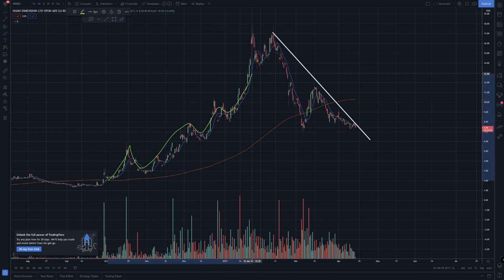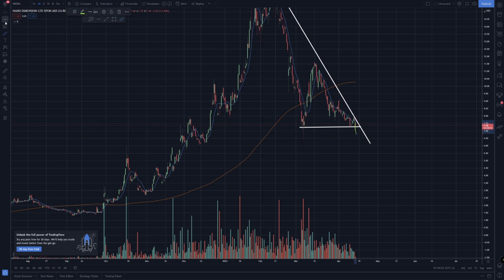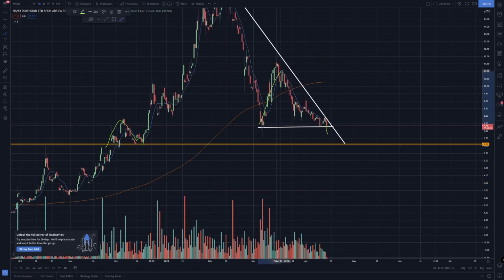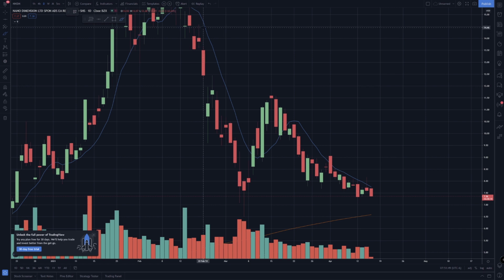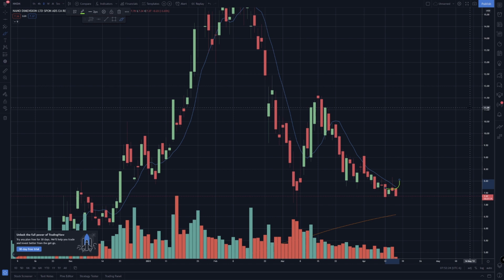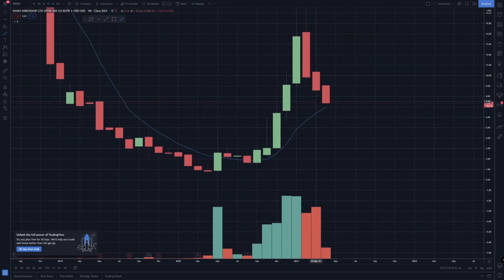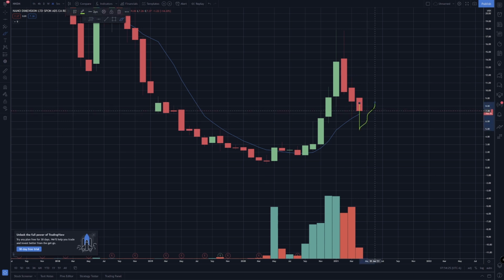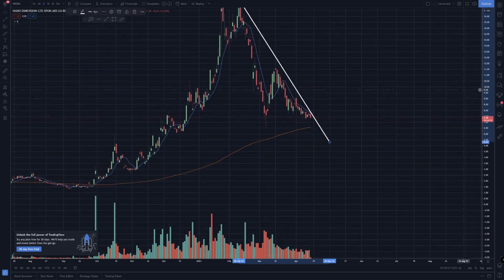Nano Dimension NNDM Stock Can It Find Support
In this video I take a look at NNDM Nano Dimension stock and show you how I think its trending and the trend line I would watch for a reversal and some possible support lines we might be able to watch if you want to add to or make an entry.